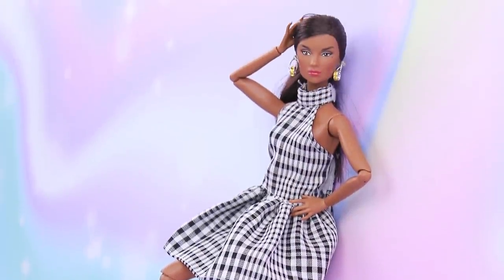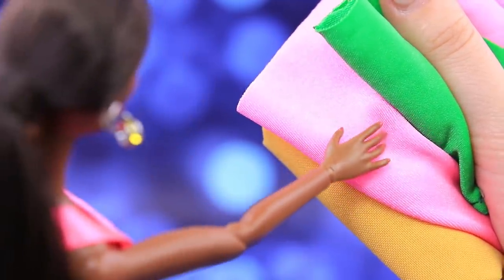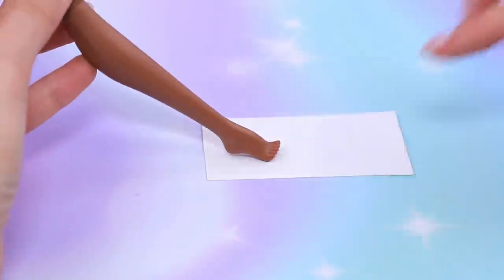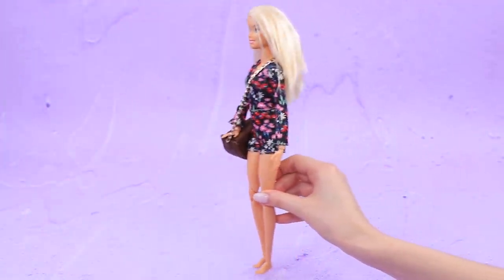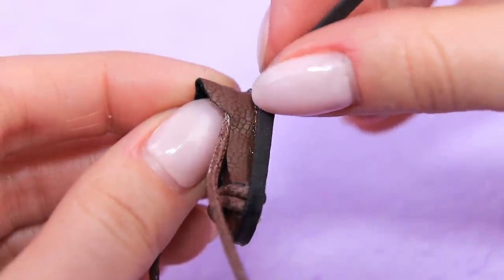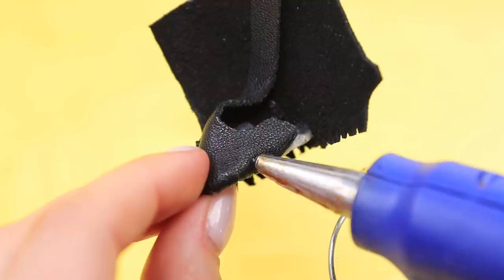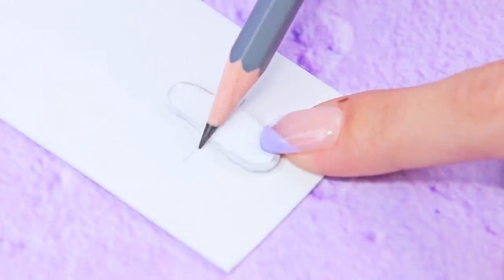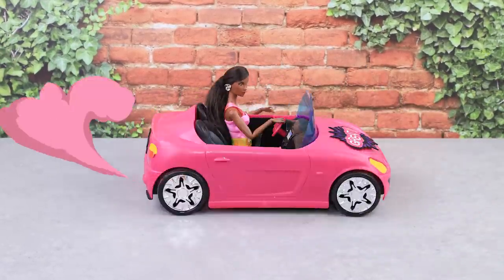6 DIY Barbie Miniature Footwear Hacks and Crafts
Barbie, like all fashionistas, loves to create different stylish looks. Today we show how to make beautiful shoes for dolls for any season.

Materials:
• Tough cardboard
• Leather
• Black cord
• Black foam paper
• Brown faux leather
• Brown cord
• Paper
• Wire
• Beads
• Screw back
• Silver ribbon
• Cork
• Pink fabric
• White cord